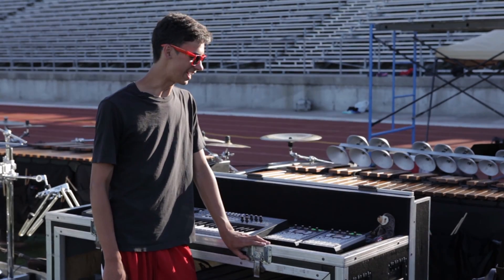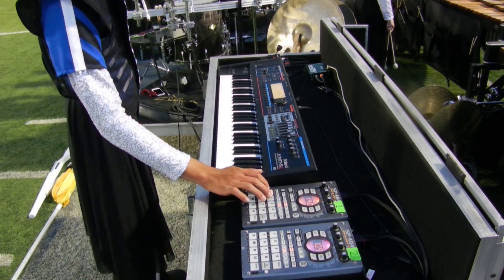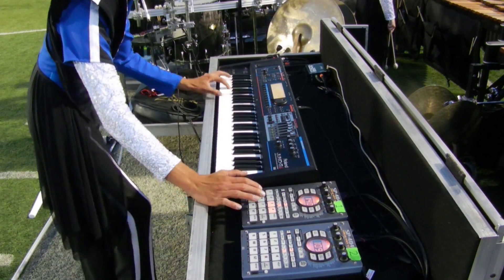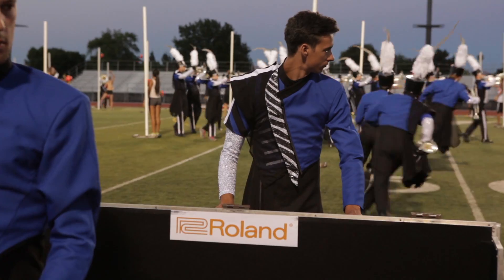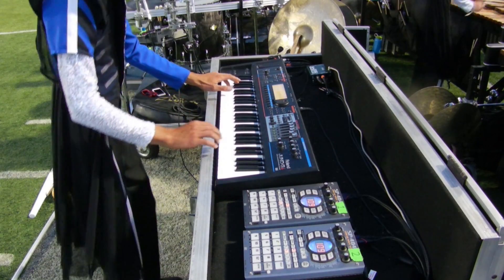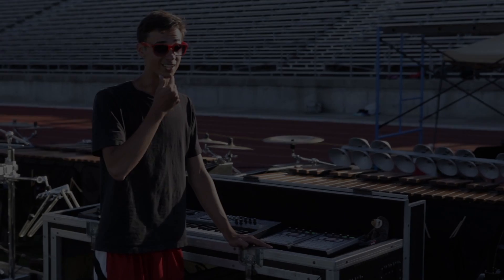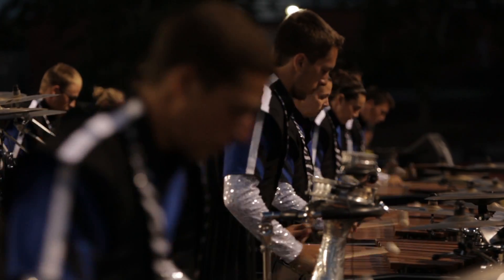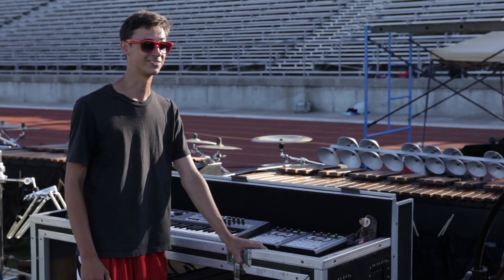Roland JUNO-Gi, SP-404SX, and the Blue Devils Drum and Bugle Corp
Blue Devils "A Corp" keyboardist Zach Mullis shows us how the Roland JUNO-Gi and SP-404SX are essential tools for backing the front ensemble of the 15-time world champion drum and bugle corp.